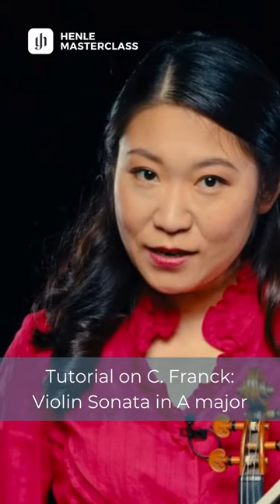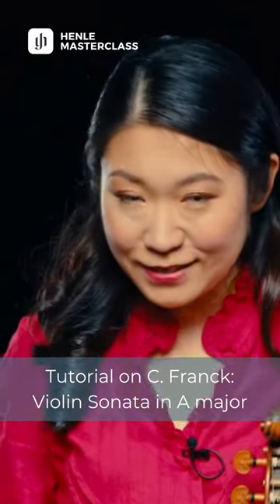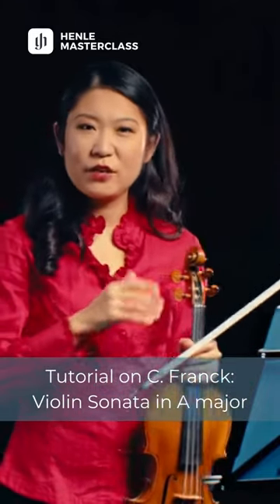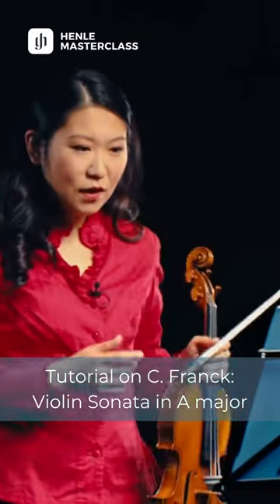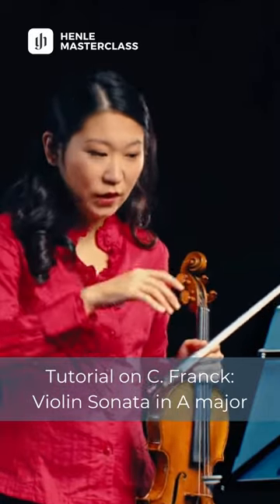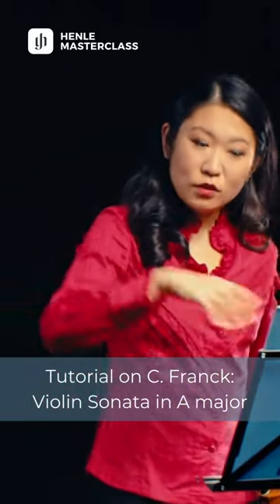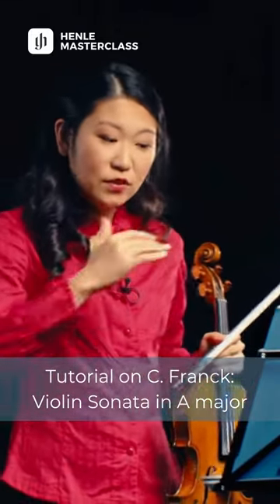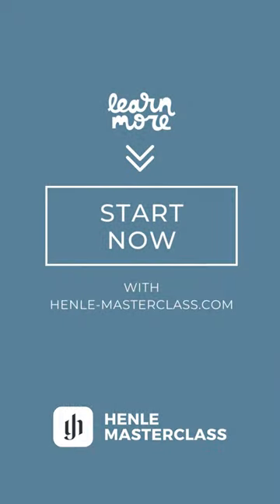Tianwa Yang teaches Franck’s Violin Sonata in A major.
Tianwa Yang teaches Franck’s famous Violin Sonata in A major. From bowing to tempo to dynamics: The well-known violinist leaves no questions unanswered and guides you through the sonata movement by movement! You can purchase the entire sonata or the individual movements. Join Henle Masterclass today and browse through our tutorials!